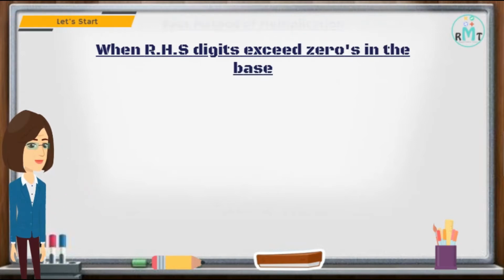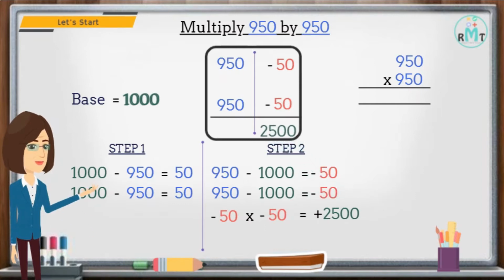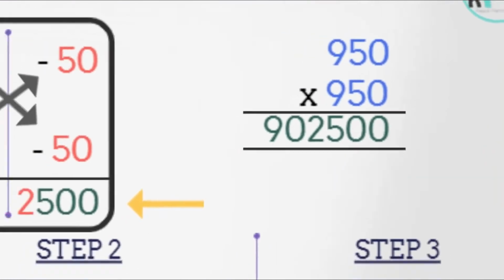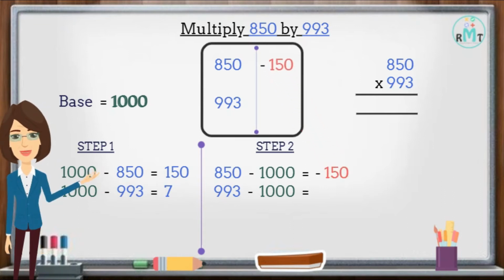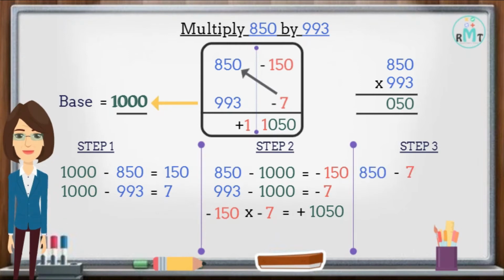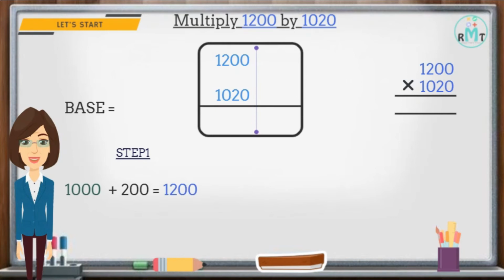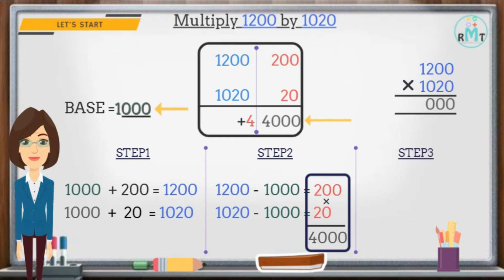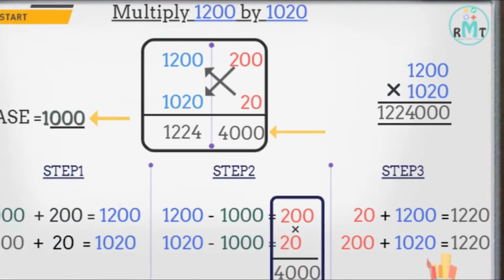Base method of multiplication - RHS digits exceeds zero's in the Base | Vedic Math Trick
In this video we will learn multiplication of base method with easy and simple steps. To under this topic more clearly watch our previous video on BASE METHOD OF MULTIPLICATION. (link to the previous video In this video we will talk about base method of multiplication when R.H.S DIGIT EXCEEDS ZERO’S IN THE BASE.
We will solve this problem in a step-by-step manner. Solution to this problem can be easily learned by following these steps.
Steps:
1. Take any number that ends with zero.
2. Take the same digit of number and subtract it with the nearest 10’s, 100’s and so on(Base no.).
3. First subtract the nearest number (Base) to the number taken.
4. In the next step subtract the number taken to the nearest number (Base).
5. Now multiply the answer acquired.
6. Now compare the answer with the zero in the base and put the same amount of digit in the right side of the video.
7. Now, subtract the number in criss-cross manner. And the answer gained will be written in the left side of the answer.
8. Together they will be making the full answer.

If you have any question Ask us!
If you have any suggestion Tell us!